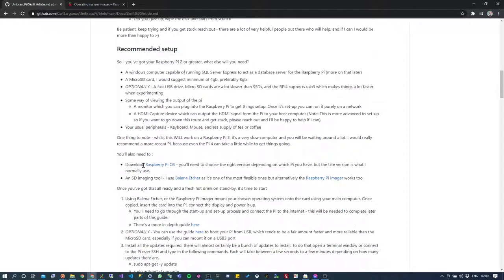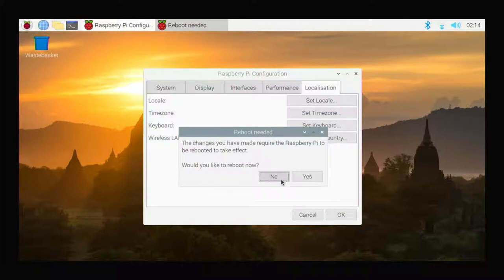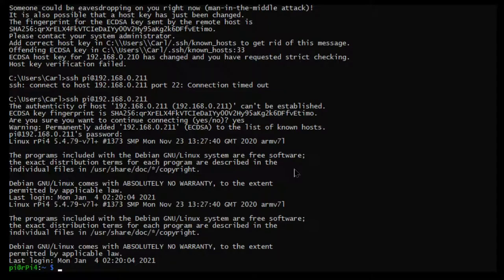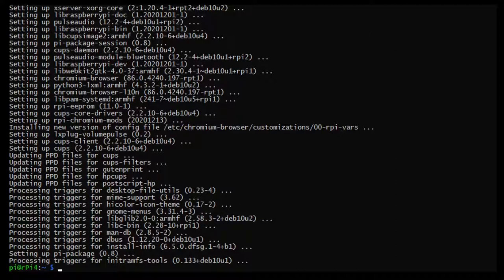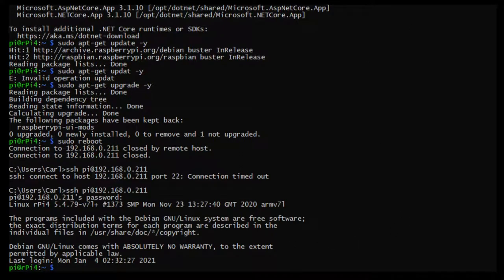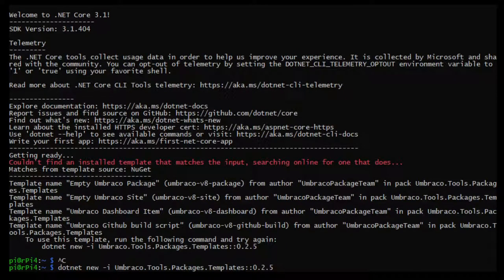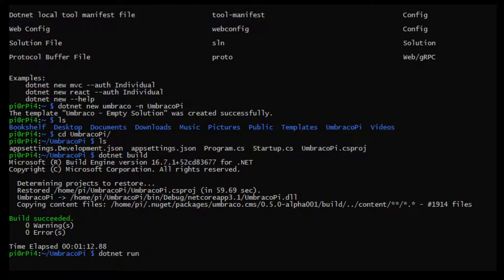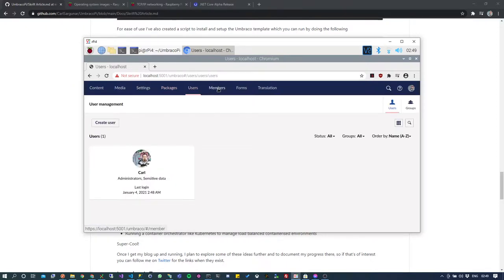Running Umbraco on a Raspberry Pi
The companion video to the Skrift.io article about running Umbraco on a Raspberry Pi.